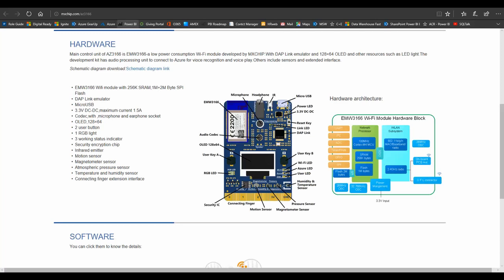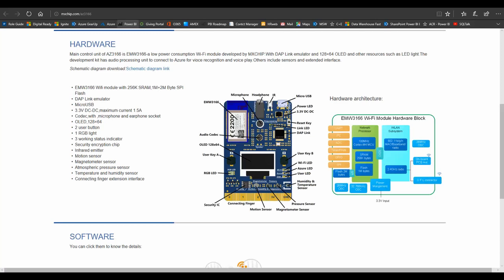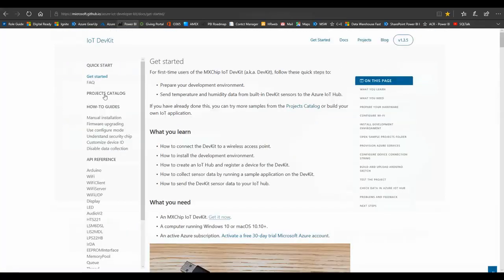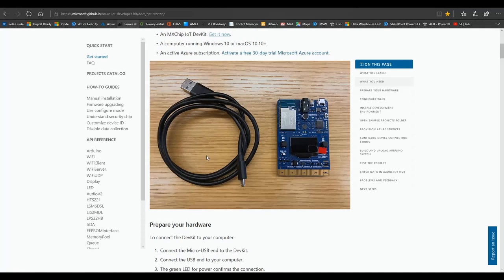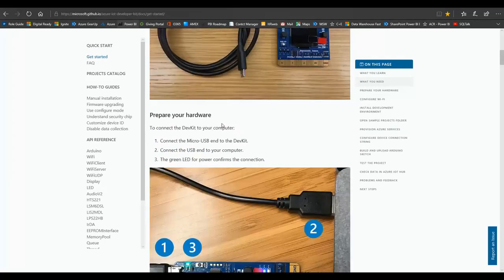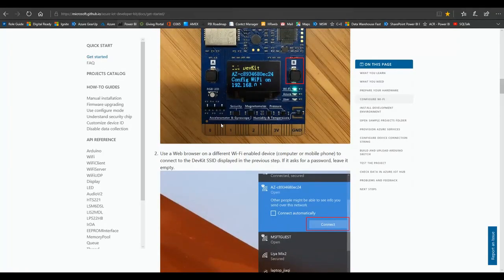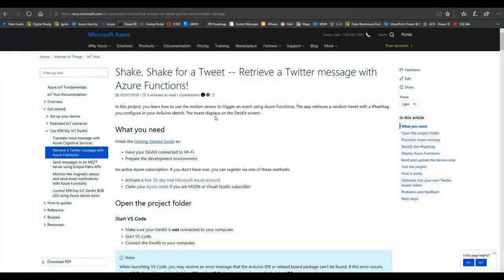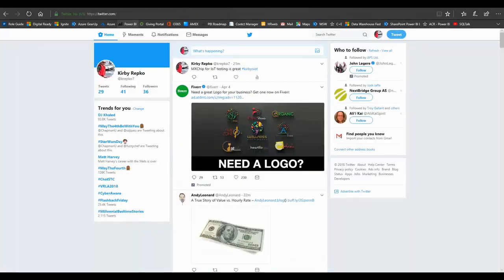MXChip IoT DevKit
Introduction to the MXChip to help you learn how to program IoT devices.